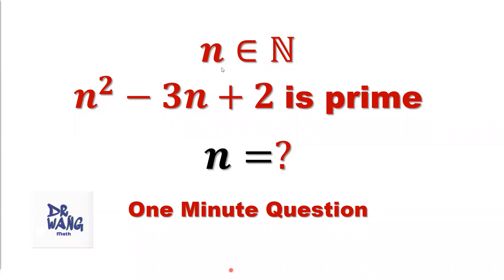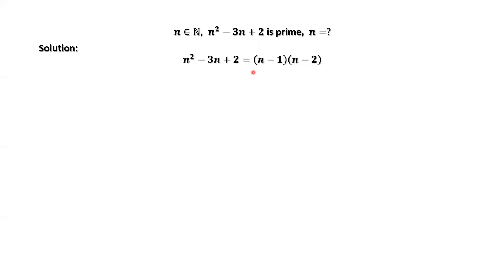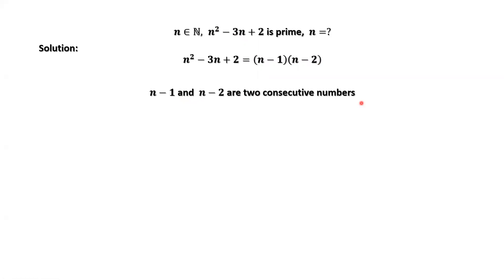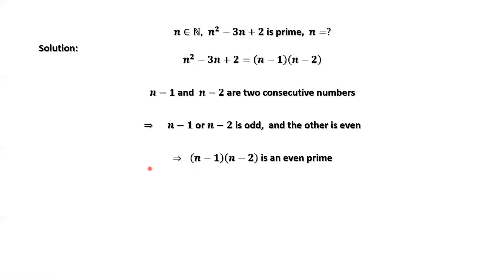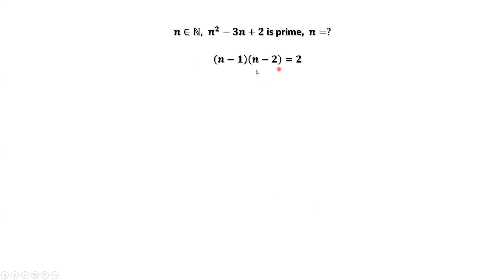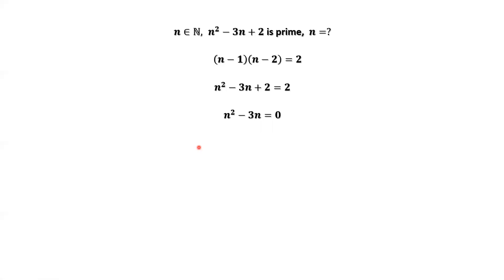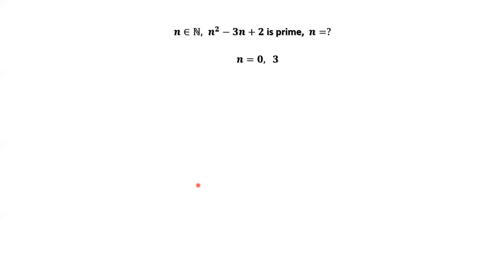Can You Slove this AMC Problem in One Minute? Given n^2 - 3n +2 is Prime, n=?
If  n^2 -3n +2 is prime,  what is n? Here n is a positive integer. In this video, I'll show you a very quick way to get n.  This is an AMC Question.